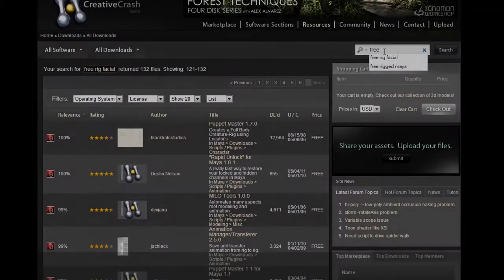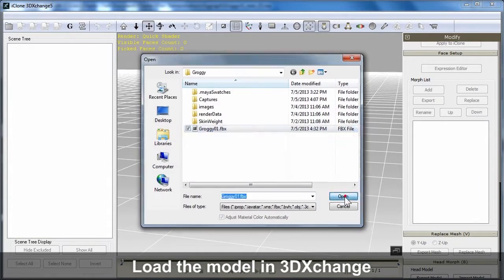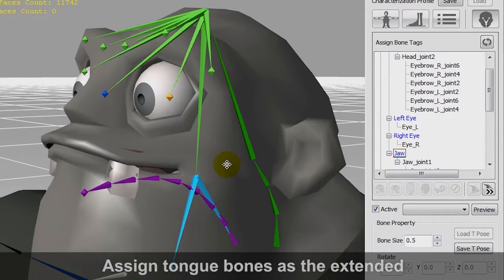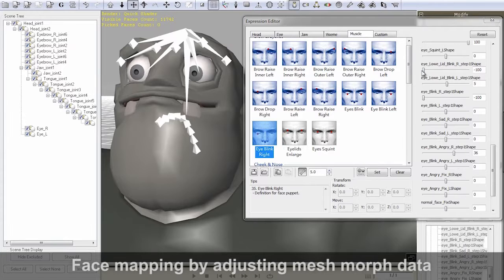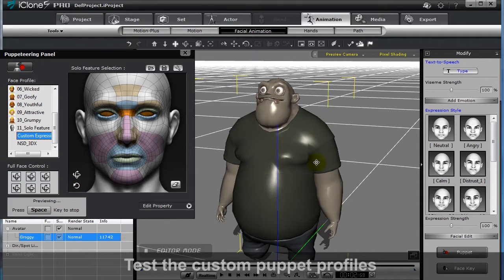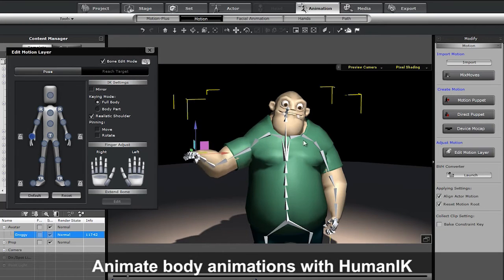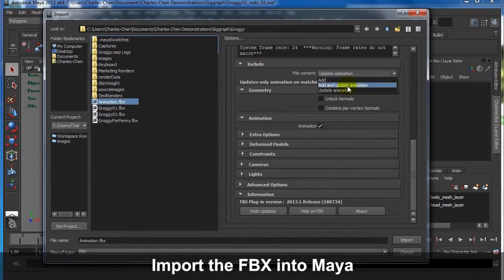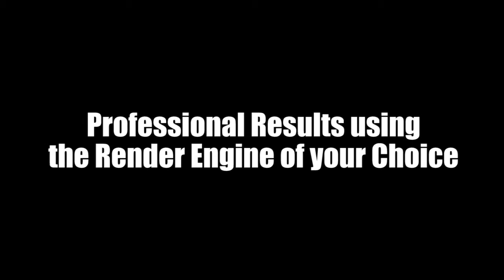3DXchange 5 Tutorial - Animating Custom Maya Characters in iClone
Even if your character models are not in a standard format such as Maya Human IK or 3DS Max CS Biped, you can still map the facial and body bones in 3DXchange in order to make them compatible with iClone's powerful animation tools.  This demo video demonstrates how you can take a totally free custom character provided by Reallusion from the internet, map the custom bones, including facial and body bones in iClone, and then export it to iClone.  From there, you can use iClone's quick and easy real-time motion tools, then export the model and animation back into Maya for a fine render.